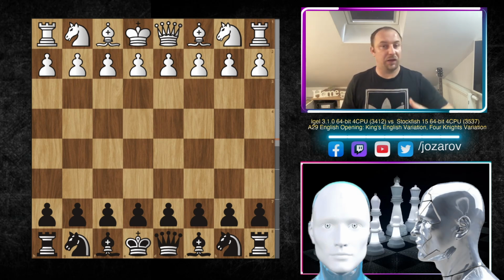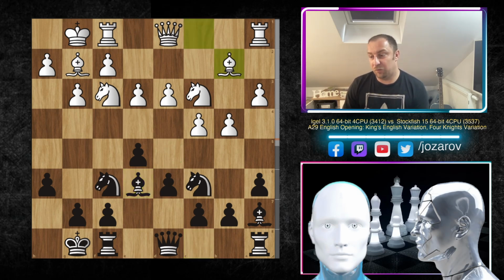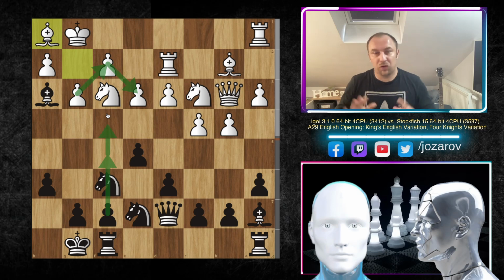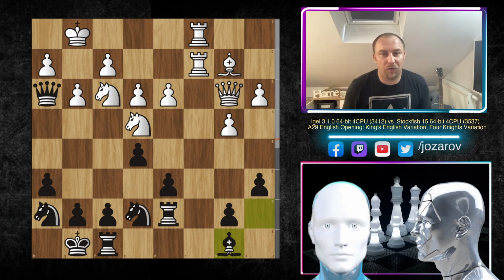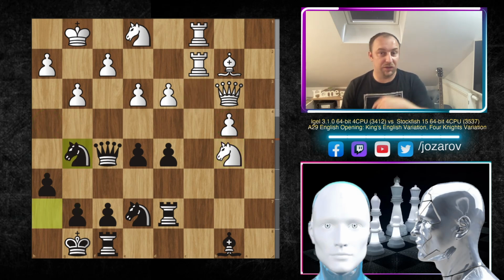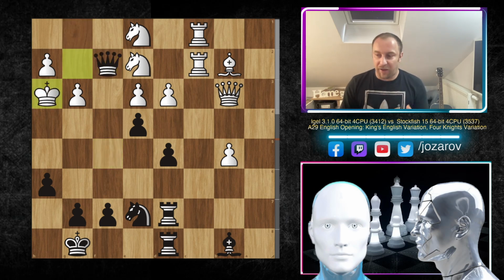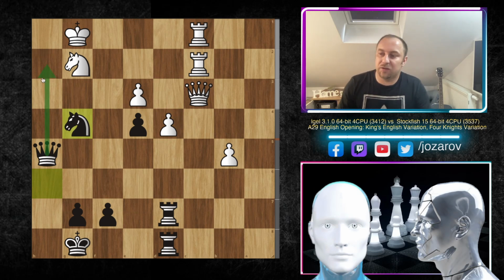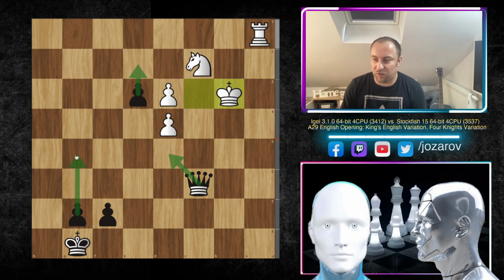25 Moves KINGHUNT! - Igel vs Stockfish - English Opening, King's English, Four Knights Variation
Stockfish 15 continues to push the boundaries of chess, providing unrivalled analysis and playing strength. In our testing, Stockfish 15 is ahead of Stockfish 14 by 36 Elo points and wins nine times more game pairs than it loses.

Improvements to the engine have made it possible for Stockfish to end up victorious in tournaments at all sorts of time controls ranging from bullet to classical and even at Fischer random chess. At CCC, Stockfish won all of the latest tournaments: CCC 16 Bullet, Blitz and Rapid, CCC 960 championship, and the CCC 17 Rapid. At TCEC, Stockfish won the Season 21, Cup 9, FRC 4 and in the current Season 22 superfinal, at the time of writing, has won 16 game pairs and not yet lost a single one.

This progress is the result of a dedicated team of developers that comes up with new ideas and improvements. For Stockfish 15, we tested nearly 13000 different changes and retained the best 200. These include the fourth generation of our NNUE network architecture, as well as various search improvements. To perform these tests, contributors provide CPU time for testing, and in the last year, they have collectively played roughly a billion chess games. In the last few years, our distributed testing framework, Fishtest, has been operated superbly and has been developed and improved extensively. This work by Pasquale Pigazzini, Tom Vijlbrief, Michel Van den Bergh, and various other developers is an essential part of the success of the Stockfish project.

PGN OF THE GAME:
[Site "CCRL"]
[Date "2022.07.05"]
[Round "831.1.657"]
[White "Igel 3.1.0 64-bit 4CPU"]
[Black "Stockfish 15 64-bit 4CPU"]
[Result "0-1"]
[WhiteElo "3412"]
[BlackElo "3537"]
[Variant "Standard"]
[TimeControl "-"]
[ECO "A29"]
[Opening "English Opening: King's English Variation, Four Knights Variation, Fianchetto Line"]
[Termination "Unknown"]

1. c4 e5 2. Nc3 Nf6 3. Nf3 Nc6 4. g3 { A29 English Opening: King's English Variation, Four Knights Variation, Fianchetto Line } Bc5 5. Bg2 d6 6. d3 h6 7. O-O a6 8. a3 O-O 9. e3 Ba7 10. b4 Be6 11. Bb2 Qd7 12. Qb3 Ne7 13. Rfd1 Bg4 14. Rd2 Bh3 15. c5 Rad8 16. Rc1 Ng6 17. Ne4 Nh7 18. Bxh3 Qxh3 19. cxd6 cxd6 20. Qd5 Rd7 21. Rdc2 Ne7 22. Qb3 Bb8 23. a4 b5 24. axb5 axb5 25. Nc3 Qf5 26. Ne1 d5 27. Nxb5 Ng5 28. Nc3 Rfd8 29. b5 e4 30. Ne2 Nh3+ 31. Kg2 Qxf2+ 32. Kxh3 Qf1+ 33. Ng2 Qf5+ 34. g4 Qf3+ 35. Ng3 h5 36. gxh5 Bxg3 37. hxg3 Nf5 38. Kh2 d4?! { (-1.07 → -0.48) Inaccuracy. Qxg3+ was best. } (38... Qxg3+) 39. Bxd4 Qxg3+ 40. Kg1? { (-0.08 → -1.57) Mistake. Kh1 was best. } (40. Kh1) 40... Nh6 41. Kf1? { (-1.70 → -3.17) Mistake. Be5 was best. } (41. Be5 Qxe5 42. Qc3 Qxh5 43. d4 Ng4 44. Nf4 Qxb5 45. Rg2 Qg5 46. Qc2 Rd6 47. Qxe4 f5) 41... Ng4 42. Ne1 Rxd4 43. exd4 Rd6 44. Ra1?! { (-4.09 → -5.33) Inaccuracy. Rb1 was best. } (44. Rb1) 44... Rf6+ 45. Ke2 Rf2+ 46. Kd1 Ne3+ 47. Kc1 Nxc2 48. Qxc2 Qg5+ 49. Kd1 Qxh5+ 50. Kc1 Rxc2+ 51. Kxc2 Qxb5 52. Kc3 e3 53. Nc2 { Black wins. } 0-1